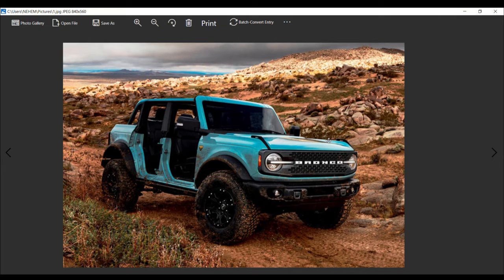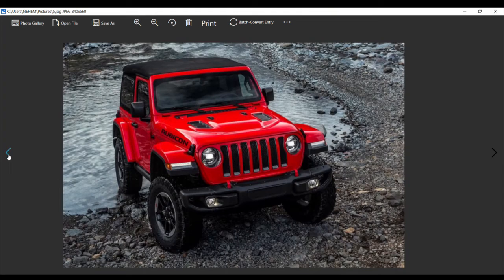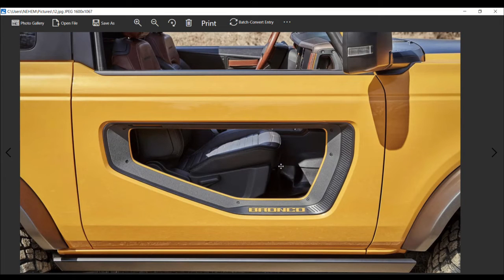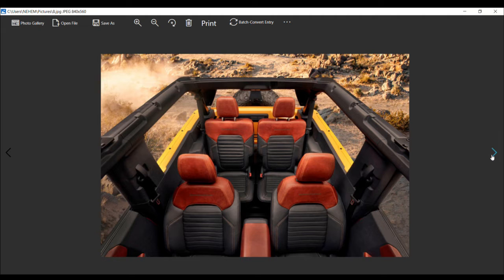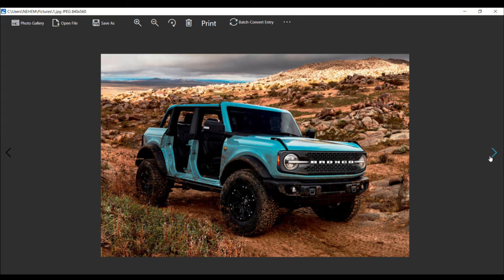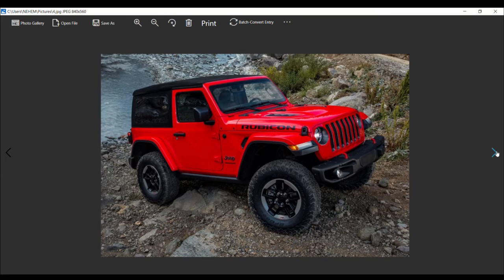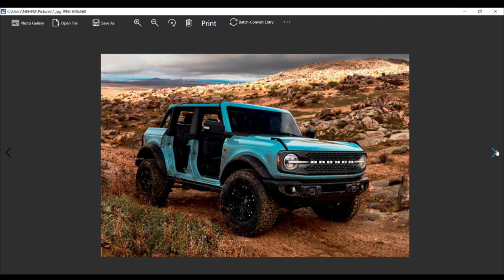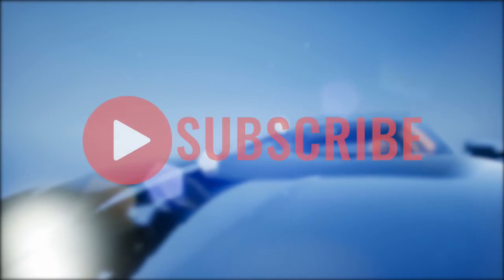2021 Ford Bronco Nearly Had An Awesome Jeep Future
Ford designers and engineers had one major target in mind when designing the all-new 2021 Bronco: the Jeep Wrangler. For years, Jeep has dominated the off-road SUV segment with its retro-inspired Wrangler, but the Ford Bronco aims to shake things up. Not only did Ford's engineering team need to ensure maximum off-roading capabilities, but the Bronco itself had to act and look the part. Compare the two side-by-side and there are many similarities, such as removable doors and roofs. But there is one feature Ford opted against, a folding windshield. Why?